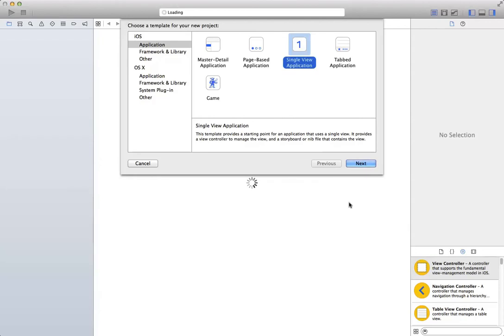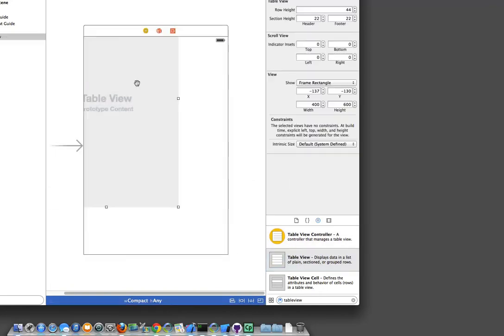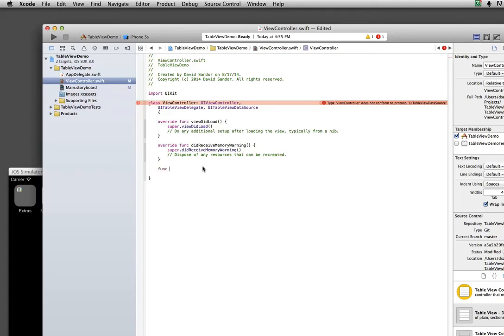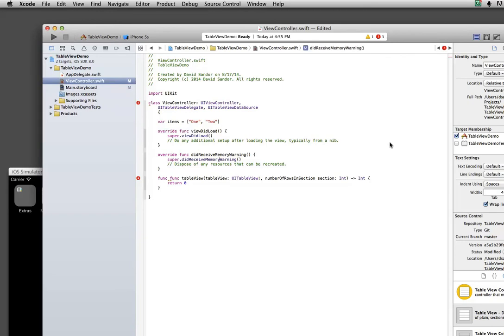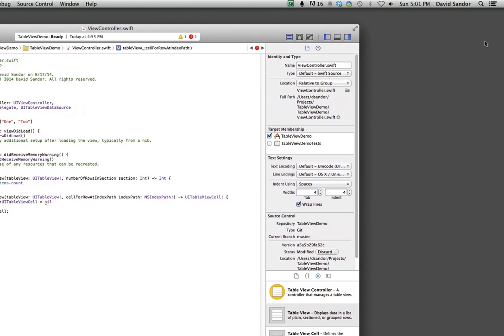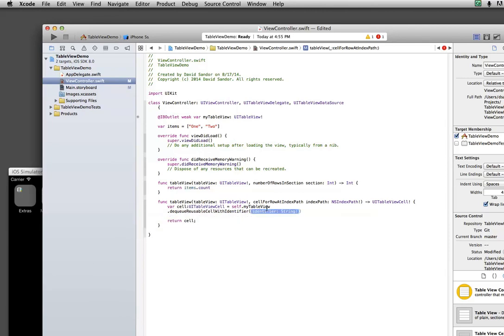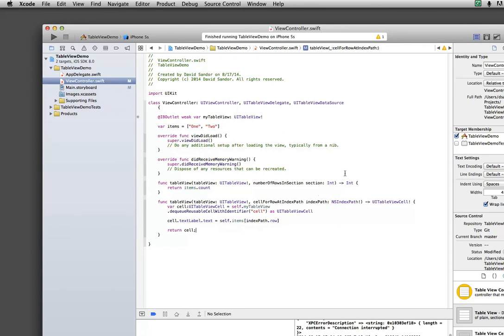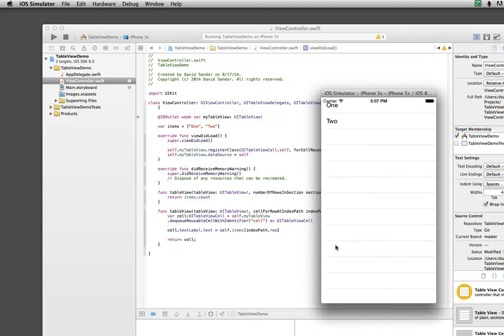Using a UITableView with Swift